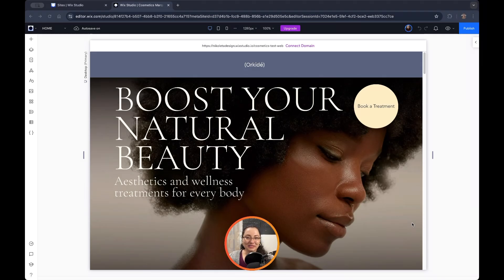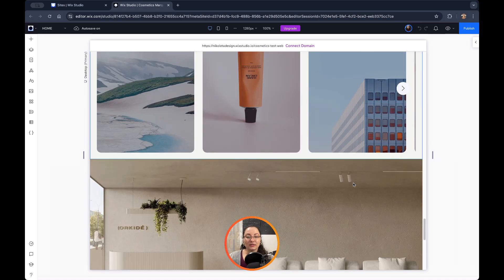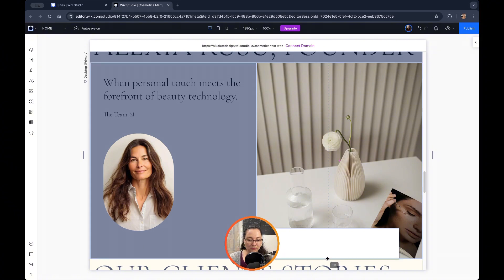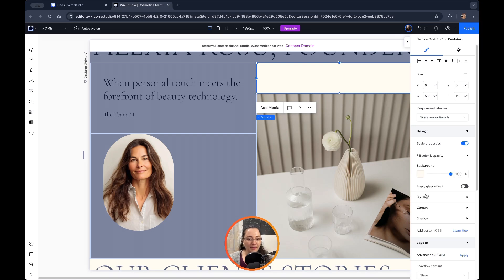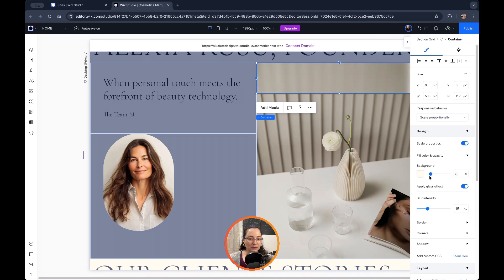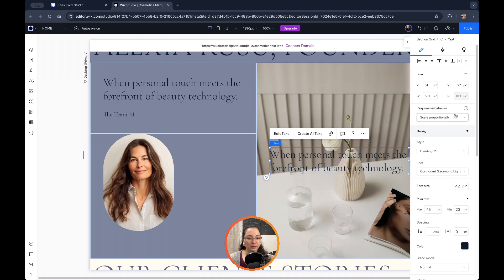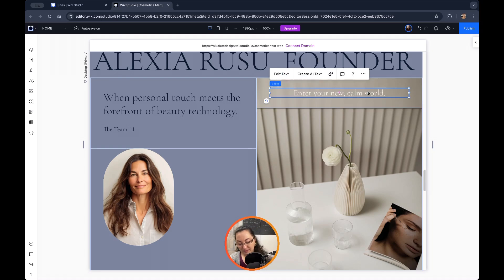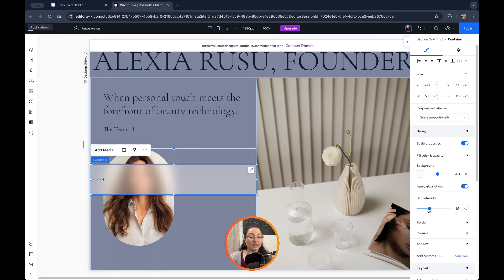How to Create a Glass Effect in Wix Studio?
In this quick tutorial, I am showing you how you can add an extra touch to your designs by adding a glass effect on containers, cells or repeaters 😊